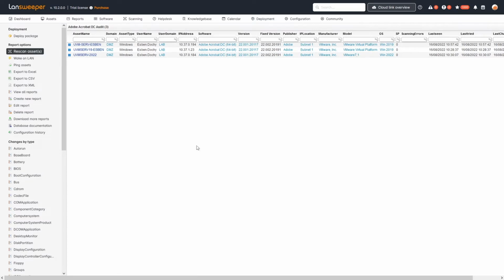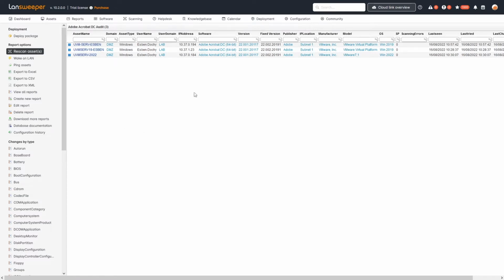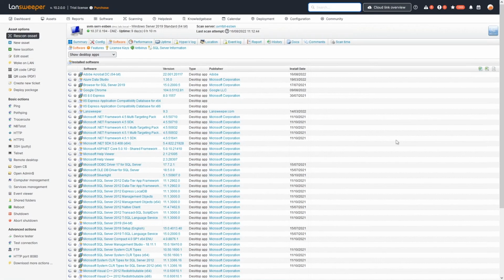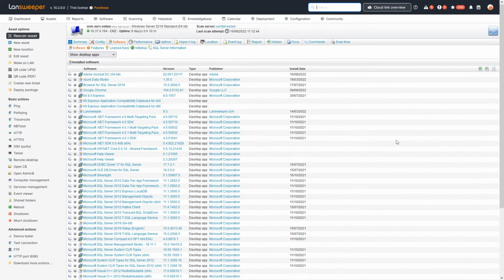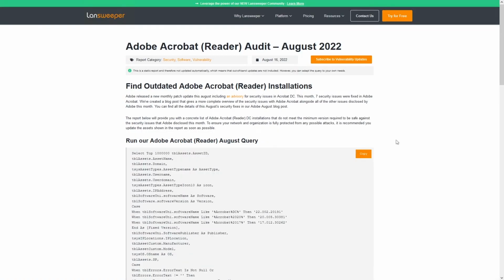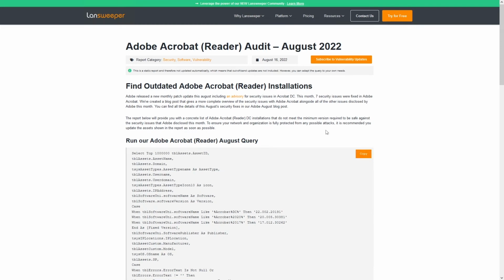Adobe Vulnerability | CVE-2022-35665 | CVE-2022-35666 | CVE-2022-35667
Adobe has released a series of updates addressing 25 vulnerabilities across 5 products. Use Lansweeper to find vulnerable installations in your network

All of these vulnerabilities received a CVSS base score between 3.5 and 9.1, with 15 of them being critical. Exploitation could lead to a number of problems like arbitrary code execution, privilege escalation, security feature bypass, and memory leak. For your organization, this could result in the loss or even theft of business-critical or sensitive files and data, disruptions in business operation, and application failures.

As the vulnerabilities affect several different Adobe products and versions, you can find lists of the affected versions per product below.

Lansweeper enables you to manage your entire IT network, saving an incredible amount of time by automating key tasks. It features best-in-class fully automatic asset scanning and network inventory software, to keep you on top of your IT environment.